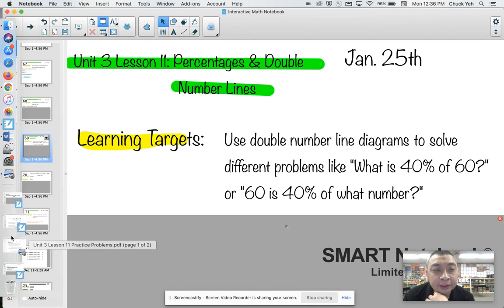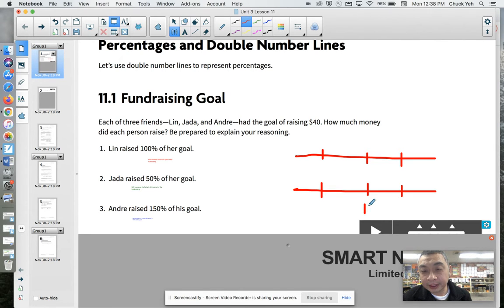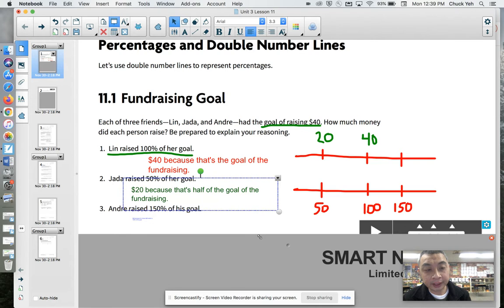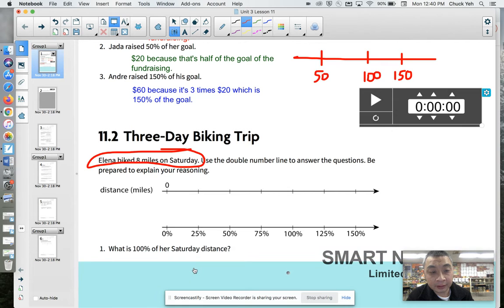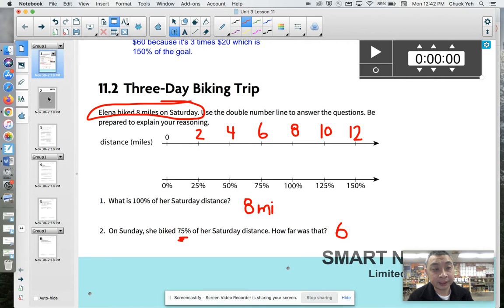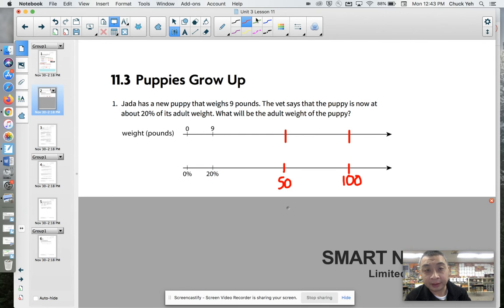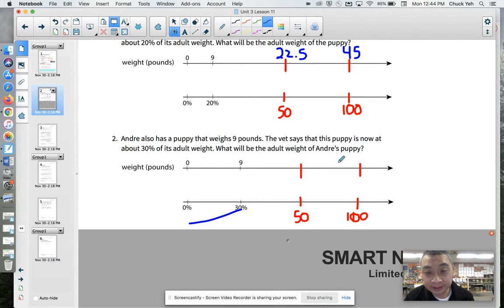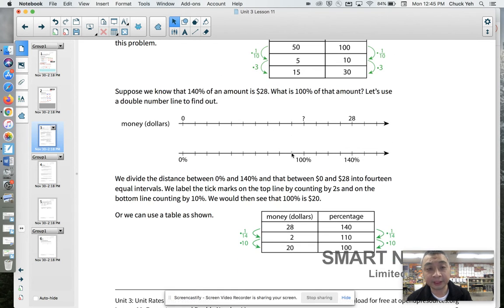Jan. 25th Math Class Video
Unit 3 Lesson 11 notes and Student Task Statements